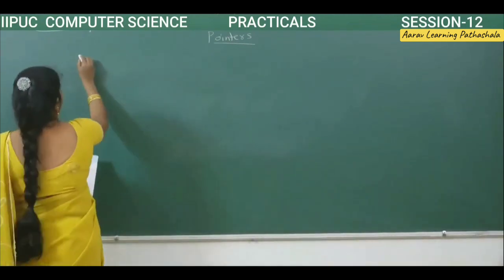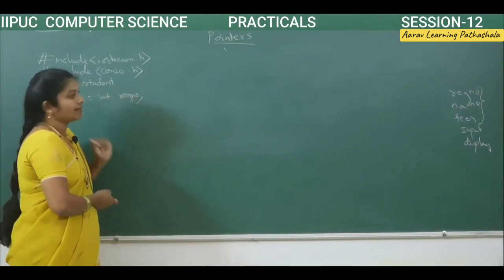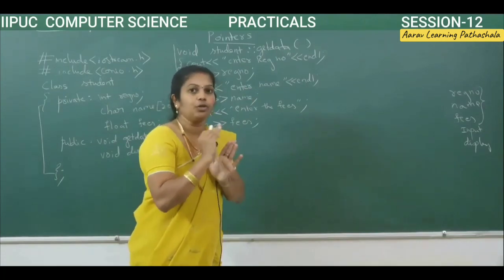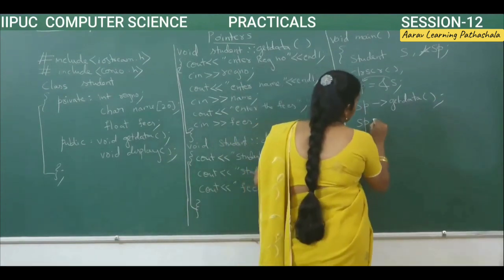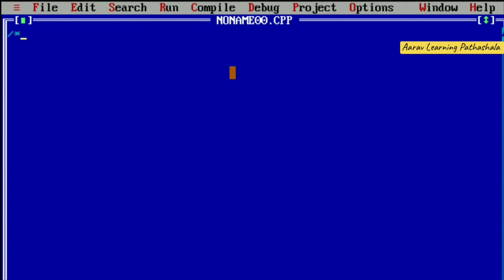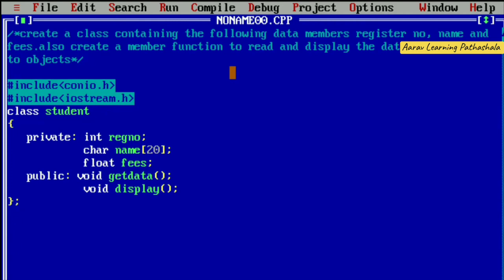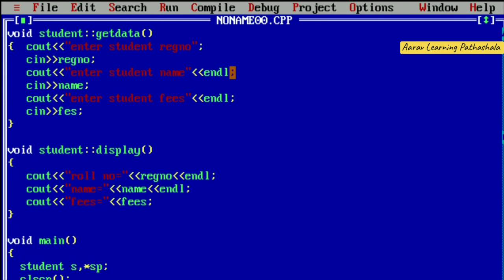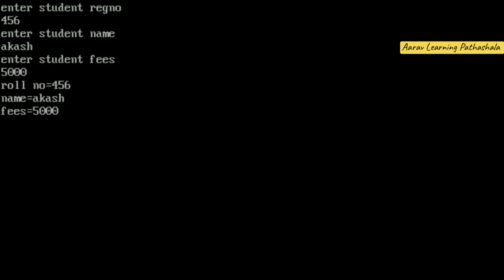II PUC-CS C++ LAB PROGRAM:12-CREATE A CLASS CONTAINING DATA MEMBERS BY USING USINGPOINTERSTOOBJECTS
CREATE A CLASS CONTAINING THE FOLLOWING DATA MEMBERS REGISTER NO., NAME AND FEES. ALSO CREATE A MEMBER FUNCTION TO READ AND DISPLAY THE DATA USING THE CONCEPT OF POINTERS TO OBJECTS.@AaravLearningpathashala